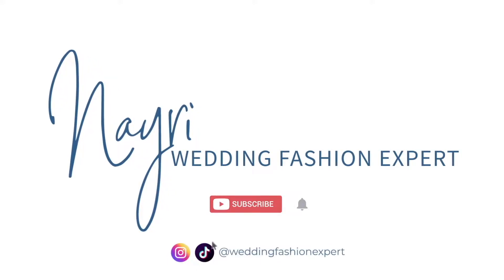How To Take Care of Your Wedding Dress on Wedding Day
This week we're talking about how to properly take care of your wedding dress on your wedding day!

Link to purchase undergarments

BRIDAL STYLISTS! Join my Bridal Stylist Community Monthly Membership to improve your skills and connect directly with me and like-minded individuals. This unique and exclusive community is an environment to level up, grow, learn, prosper, and become more successful at your craft!

READ MY BOOK: